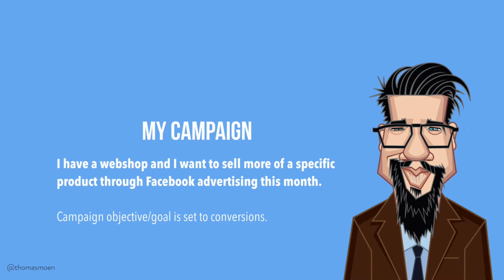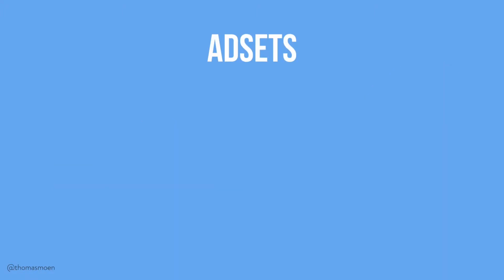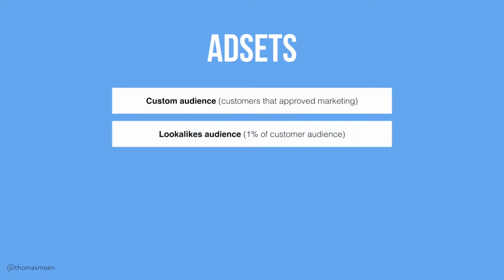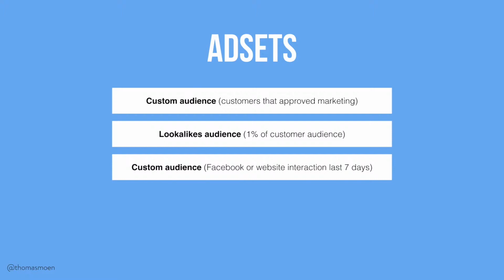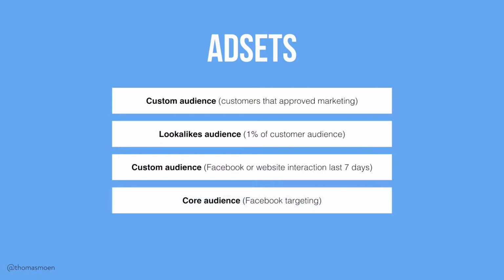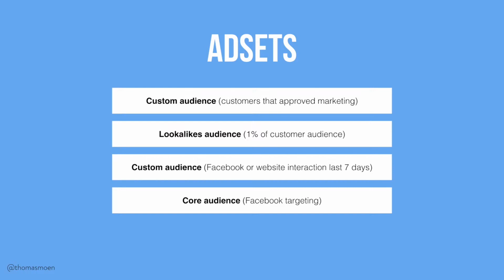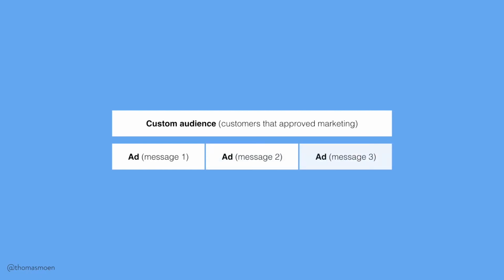The Perfect Facebook Advertising Campaign Setup